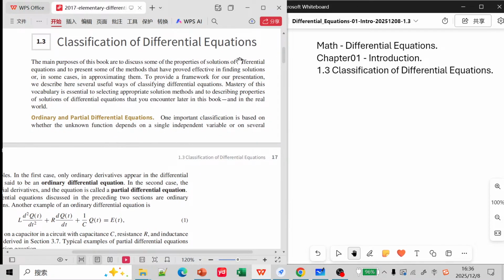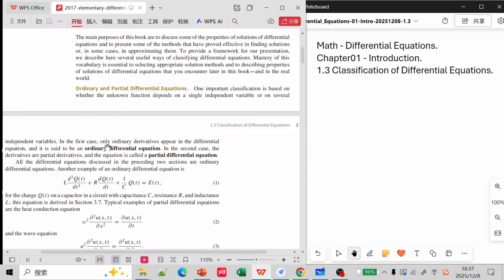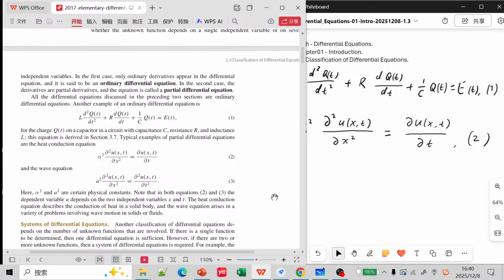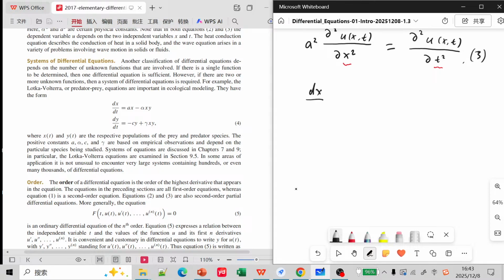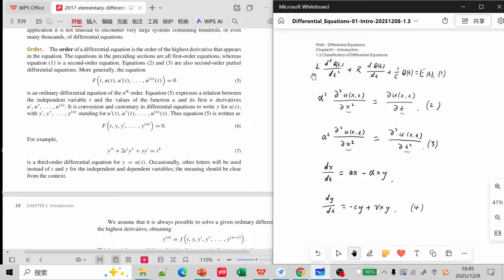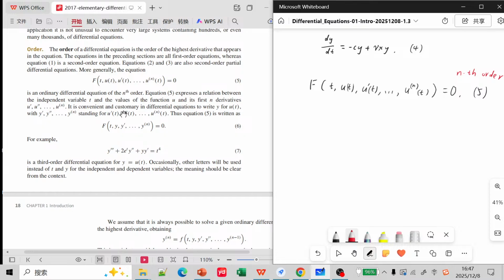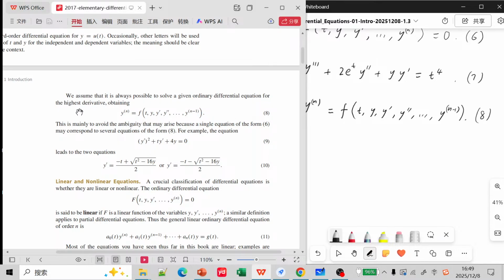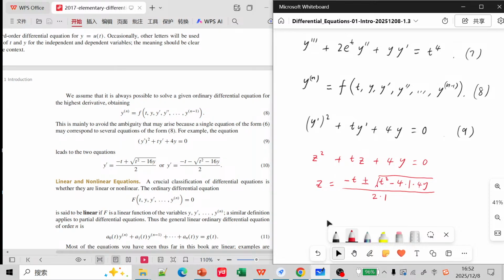Math - Differential Equations - Chapter01 Introduction - 1.3 _ 01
Math - Differential Equations.
Chapter01 - Introduction.
1.3 Classification of Differential Equations.
Part 01.